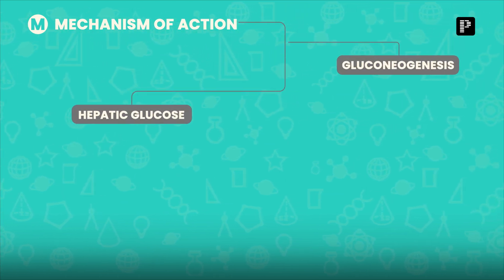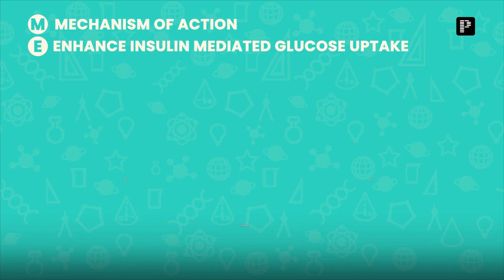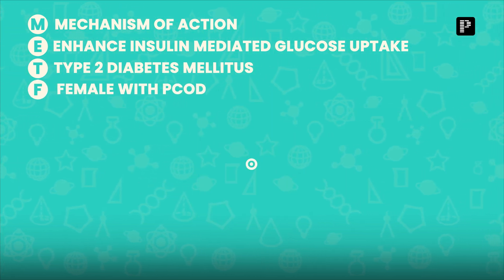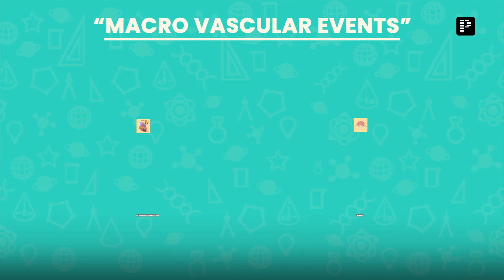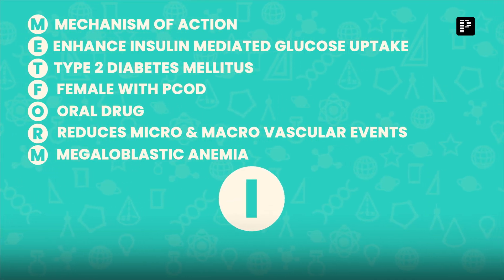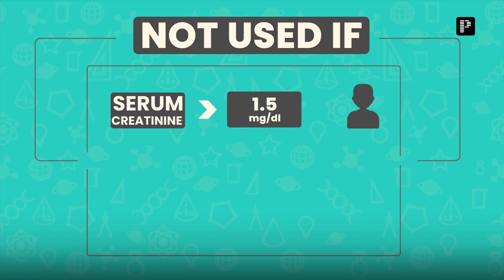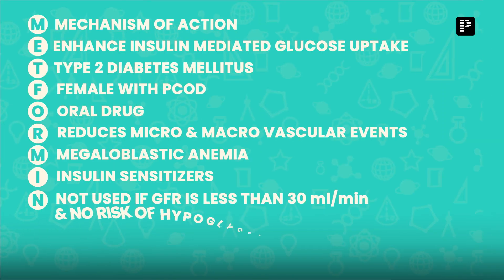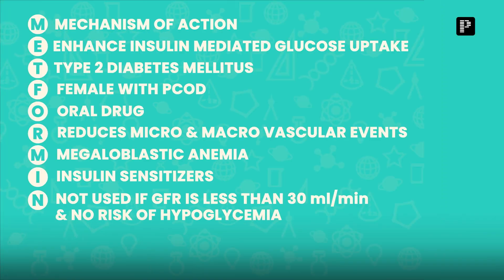Mnemonic to Remember the Drug "METFORMIN" | Vital Meds Part 8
PrepLadder offers Vital Meds, a series of videos by Dr. Bharath Kumar VD in which he will describe some drugs in great depth that is simple to memorize.
Watch the video to see how Dr. Bharath explains the Drug - METFORMIN under 3 minutes.

Check if you have missed other drugs, watch the complete Playlist of 3 minutes Pharmacology